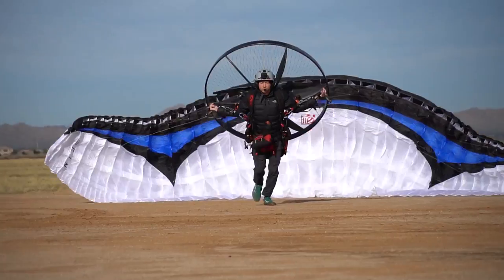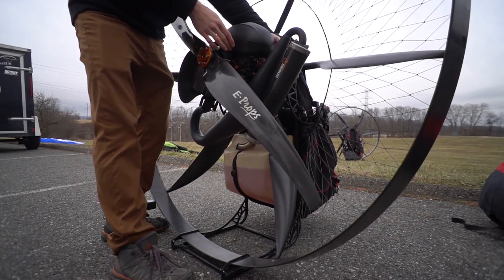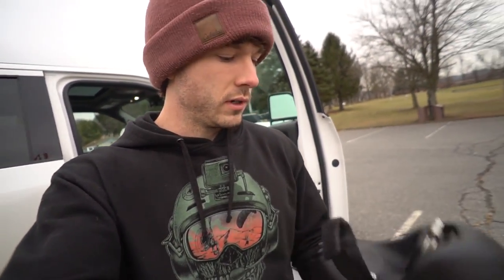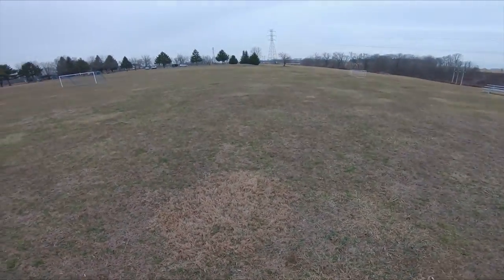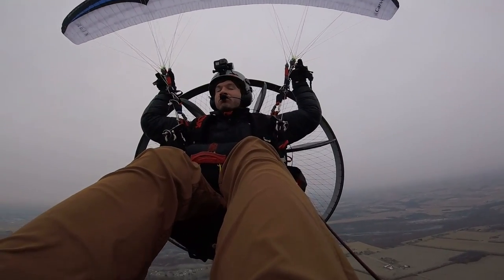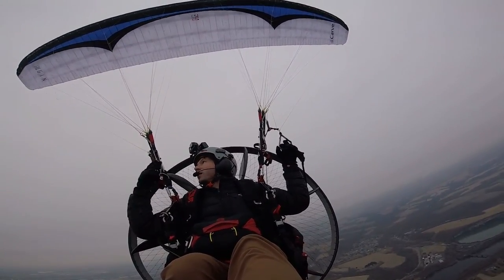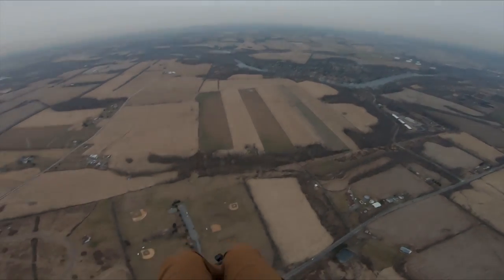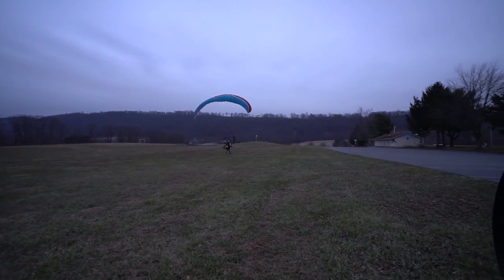This is why you should always PRE FLIGHT your gear!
Want to learn how to fly?? - Aviator PPG is where I learned to fly over 6 years ago. Not only will you gain the foundation of skill and knowledge required to excel in this incredible sport, you will join the family of Aviators! Don't forget to mention my name on the drop down for a free t-shirt upon securing your spot!